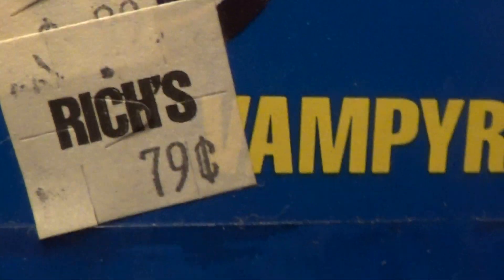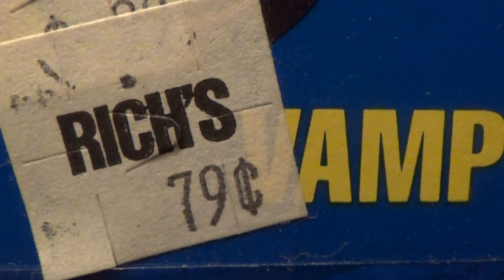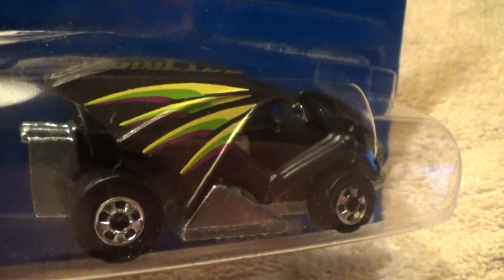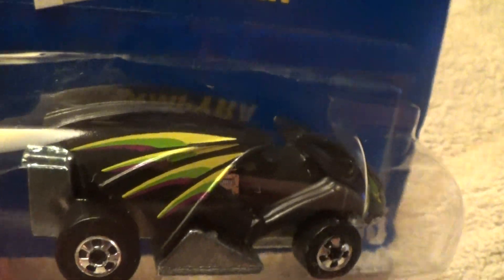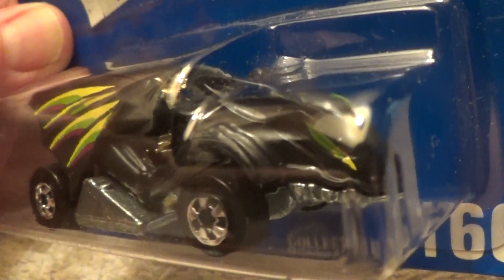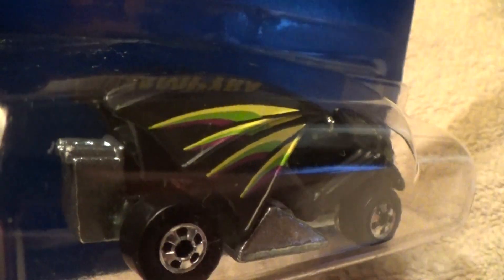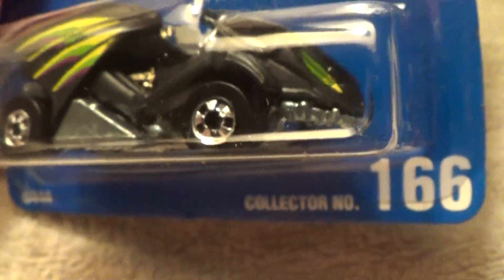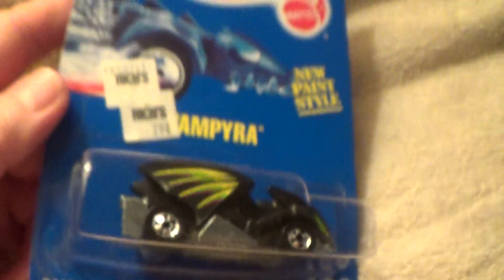VAMPYRA 90'S BLUE CARD NEW PAINT STYLE HOT WHEELS